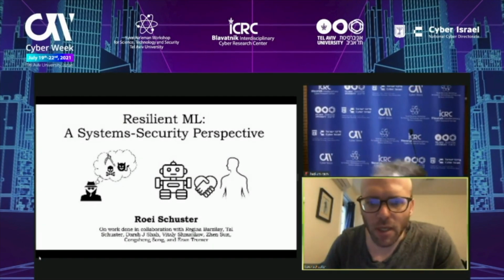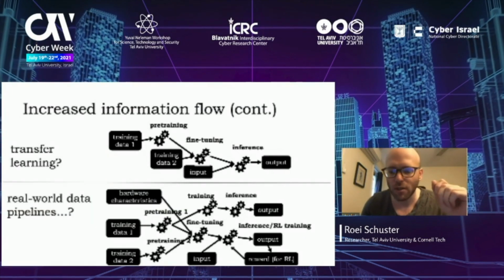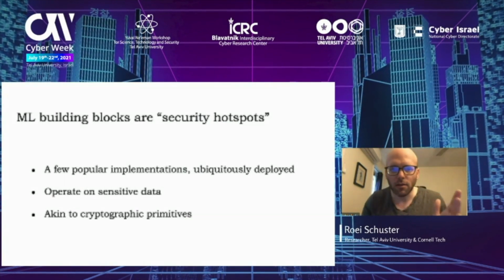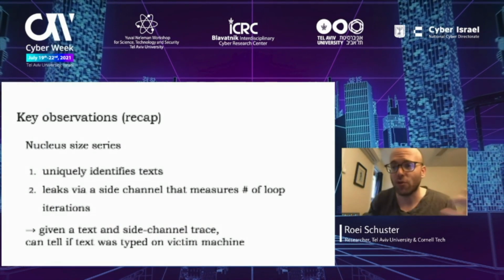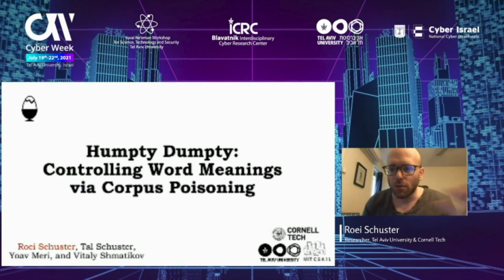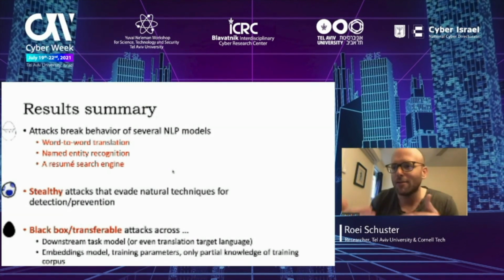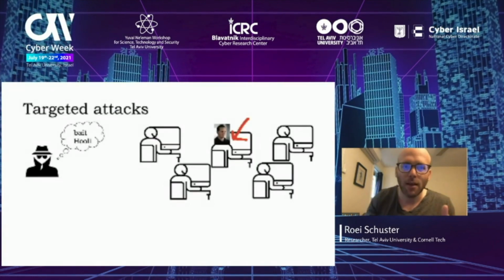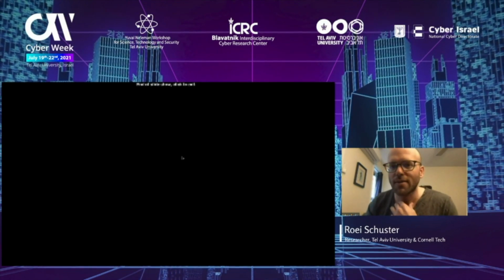Cyber Week 2021: Roei Schuster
A keynote talk as part of the AI & Cyber session at Cyber Week 2021:
Roei Schuster, Researcher, Tel Aviv University & Cornell Tech \
Machine Learning: A Systems-Security Perspective